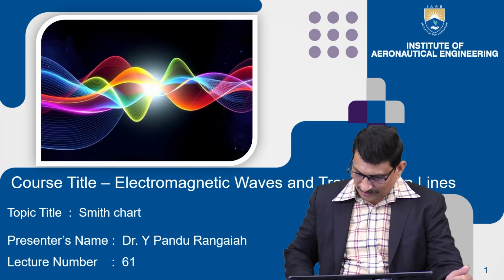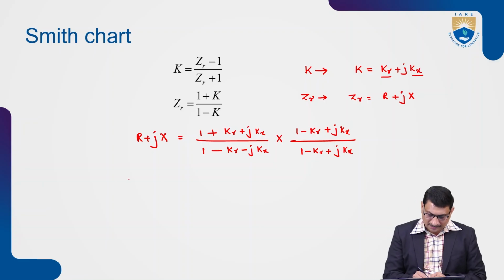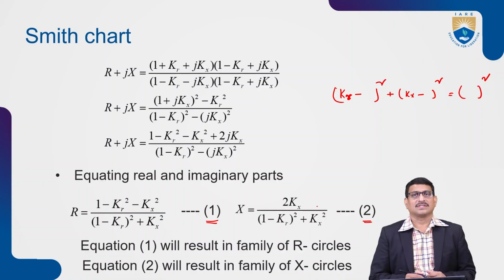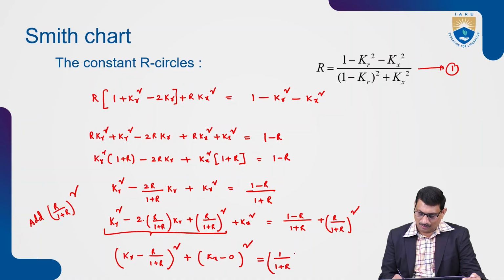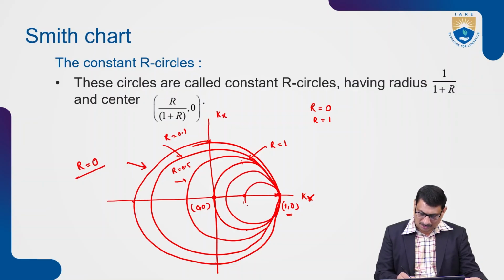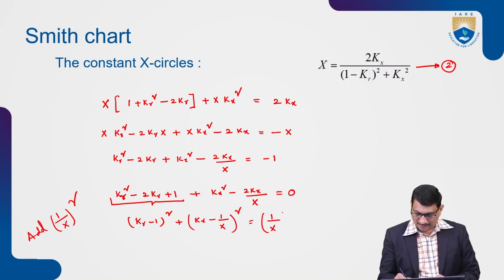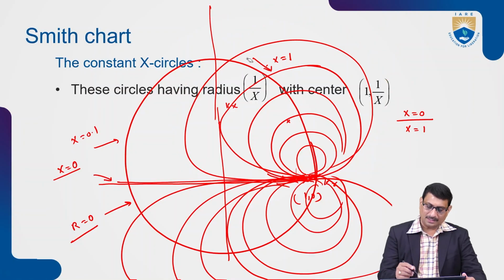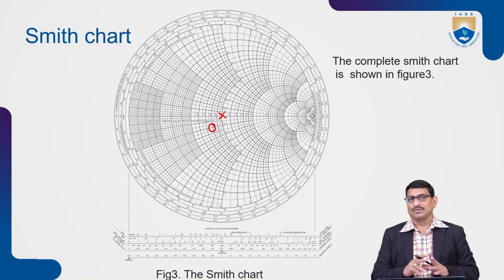Smith Chart by Dr.Y Pandu Rangaiah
Smith Chart by Dr.Y Pandu Rangaiah | IARE

Description :  The Smith Chart is a graphical tool used to analyze transmission lines, impedance matching, and wave reflection. It maps complex impedance and reflection coefficient onto a circular diagram, making it an essential concept in Electromagnetics.

Telangana, India.

Smith Chart, Reflection Coefficient, VSWR, Impedance Matching, Transmission Lines, RF Engineering, Microwave Engineering